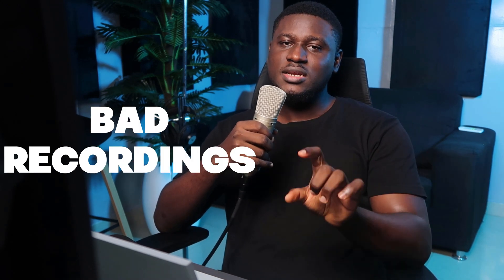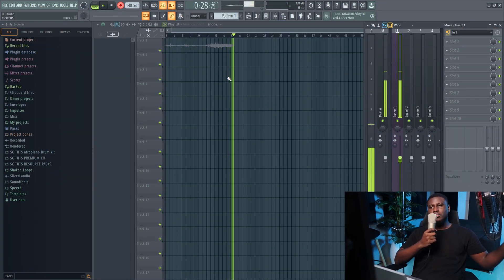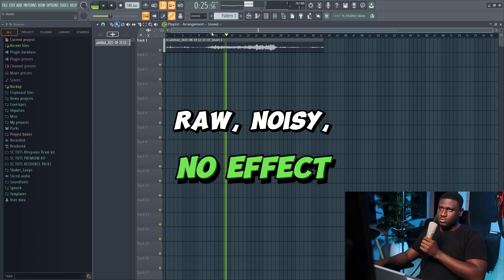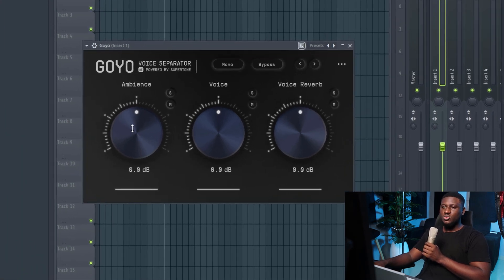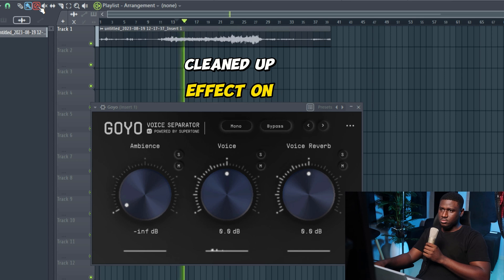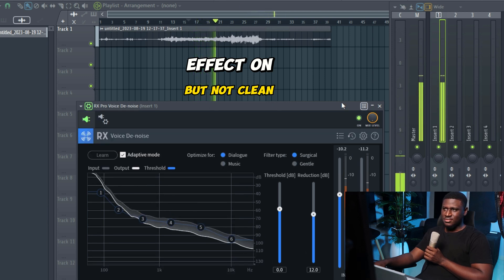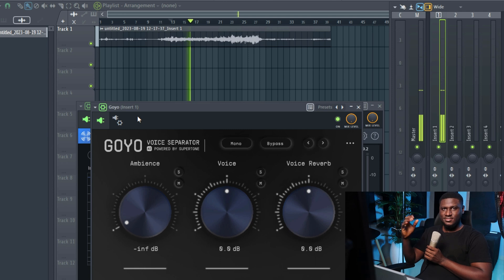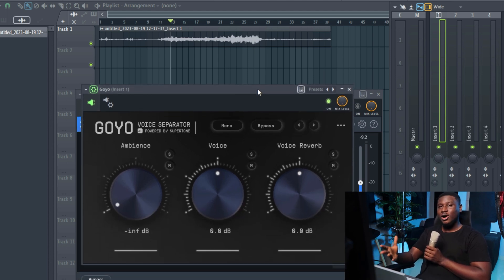How to get clean vocals for free with easy AI plugin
Free AI plugin for clean vocals